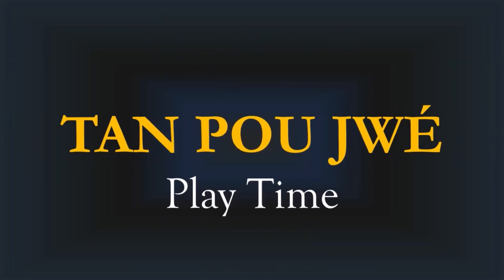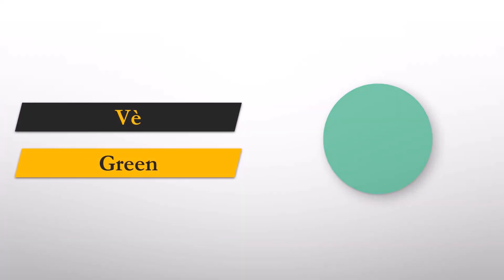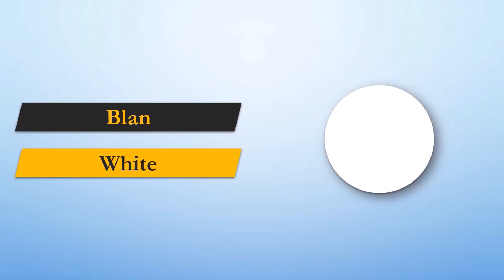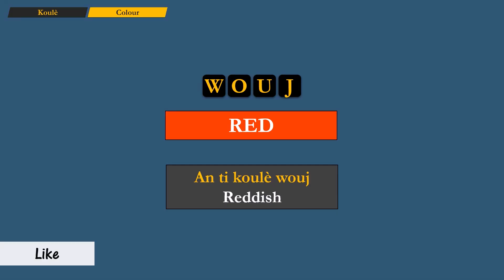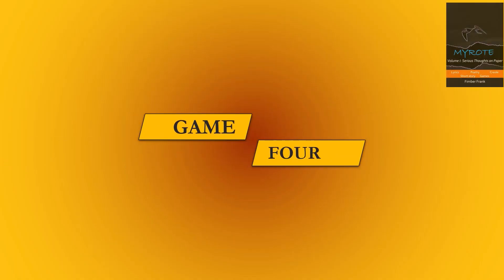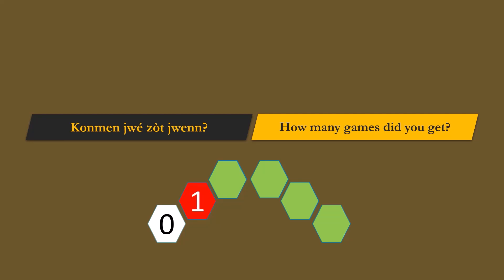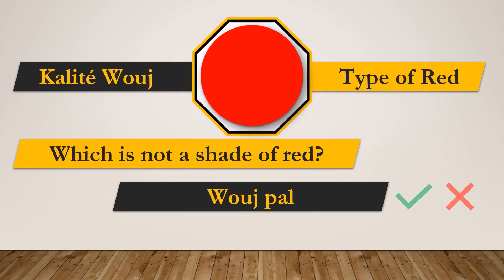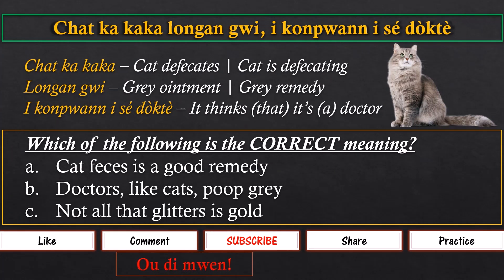Helping To Color Your Day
Tan Pou Jwé – Play Time
A great way to learn Antillean Creole and have FUN while doing so. This video covers the Creole name(s) for different colours. Spend a few minutes with us as we share these Creole words. See how many words you know already. Also, you will get an opportunity to learn how to use the words in a sentence as well as in an expression.

Music produced by: Sandman

Before us and after
Creole Expressions have and will capture
The Spirit of a People once captured

Carrying the torch of wisdom from those who came before us
Proverbs that spell not just words to rattle through the day
But to spill light on the pit that may be on the path before us
Or on the lives of all those we encounter through the day

Through the day or the night
All that's good or bad is a lesson for life
The language we call Creole teaches life

My 'Go To' for Creole, Expressions and much more:
- St. Lucia Kwéyòl Dictionary (2001)
- Dominica’s Diksyonnè (2003)
- UNTYING THE ANCESTORS' TONGUE (Ka Démawé Lanng Zancèt-la) (2020)
- Dictionnaire du Créole Martiniquais
- Abridged handbook of Grenadian Creole English and French names
- The Theory and Practice of Creole Grammar